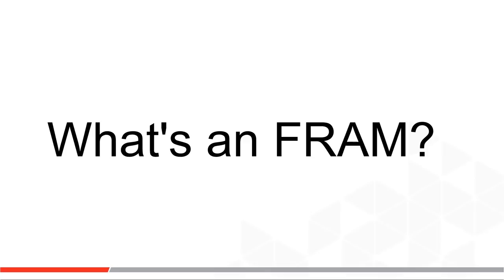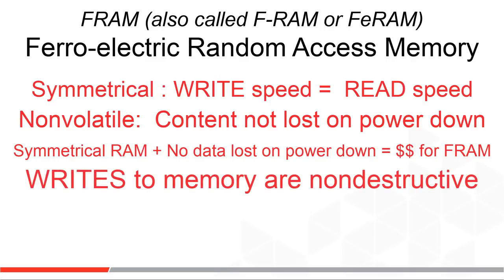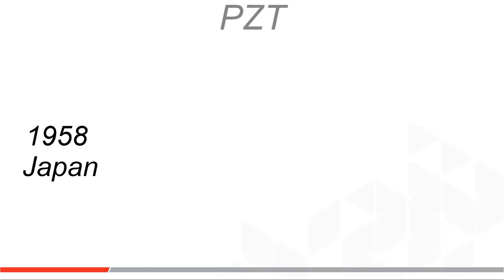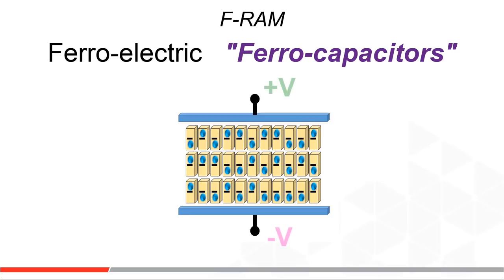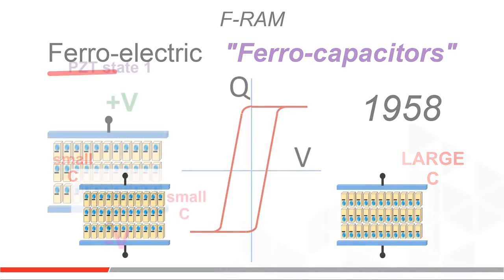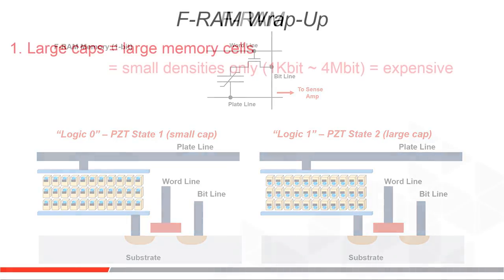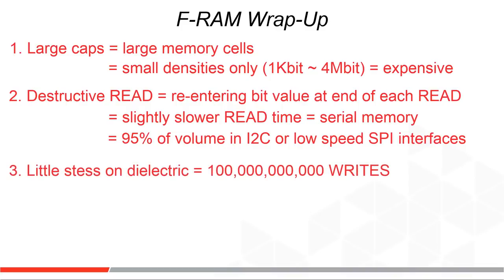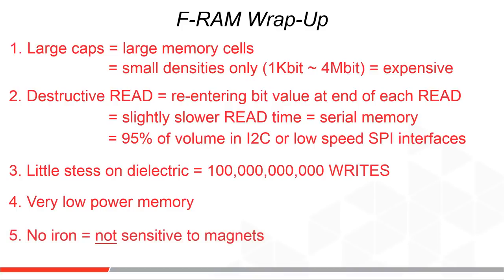What Is...FRAM?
Microchip's technical team shares a high level, industry view of 1st generation FRAM (F-RAM, FeRAM)
How it works, when to choose it,  when not to choose it.

Short informational piece. This is not a sales pitch.